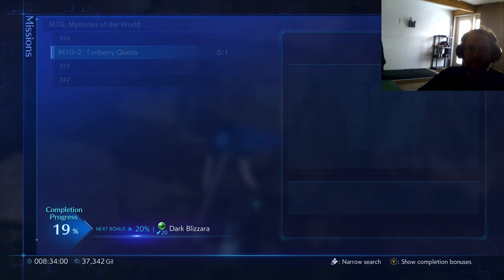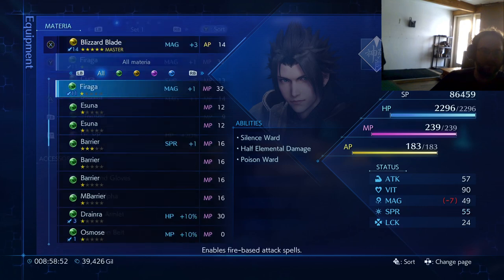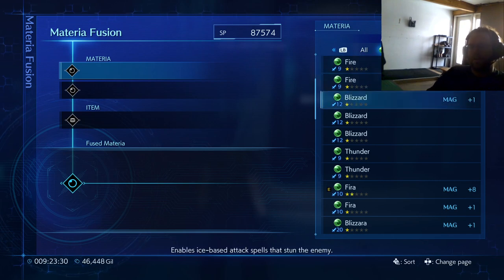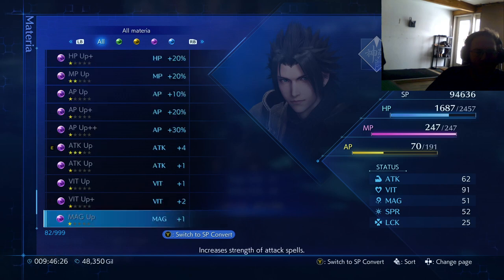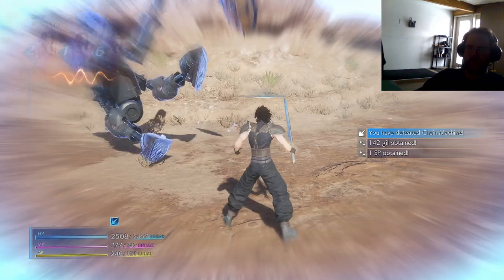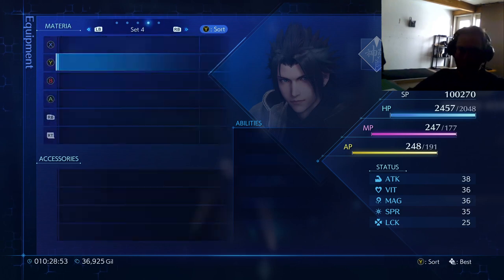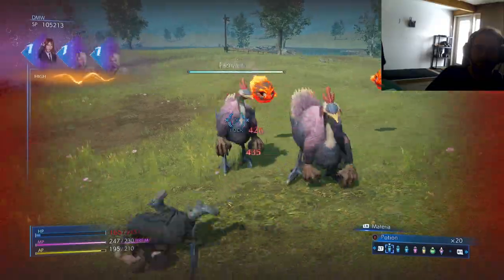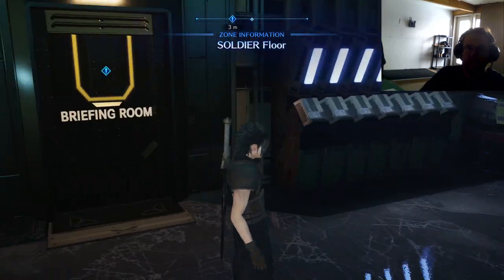FF7 Crisis Core Reunion Lets Play Part 4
Lets play of Final Fantasy 7: Crisis Core Reunion Part 4